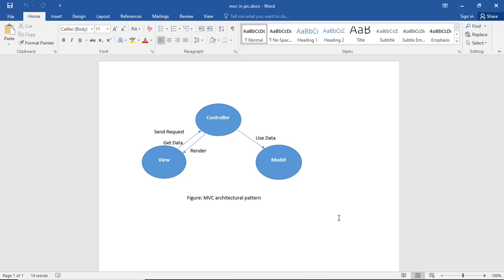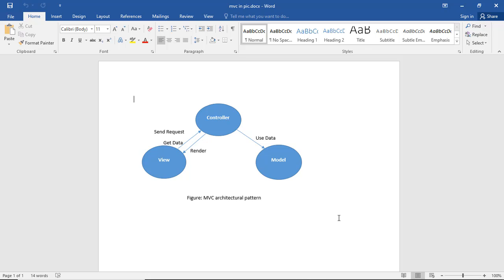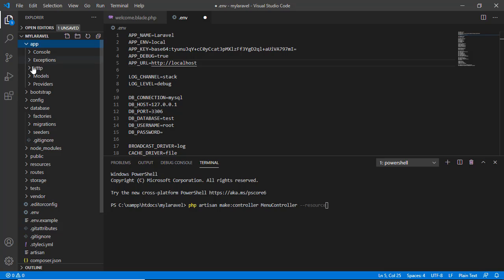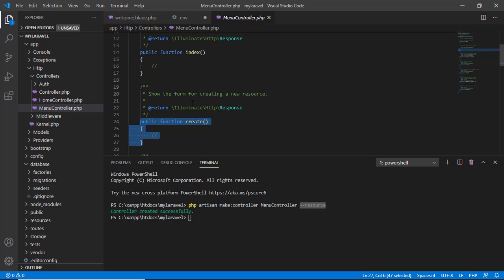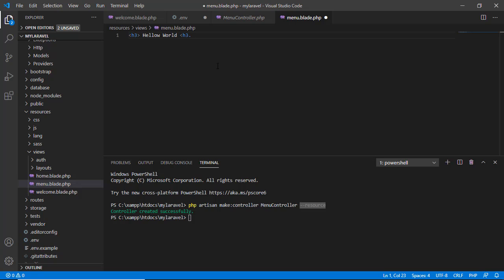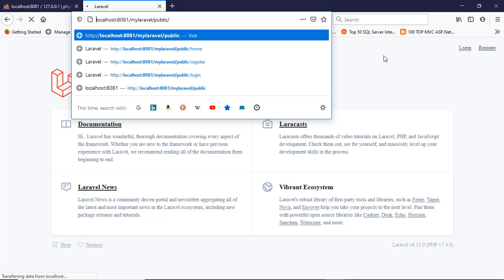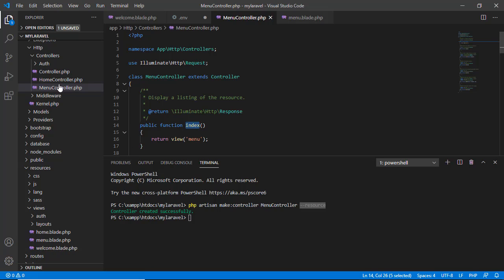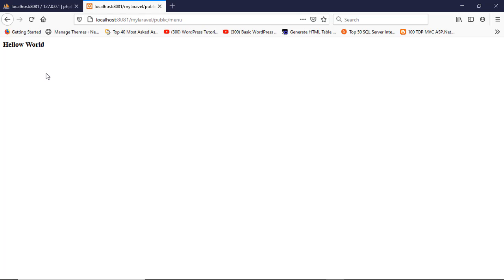Lesson#3 | Laravel MVC | what is Controller ?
hello learners,
today i gonna discuss about MVC and controller in laravel. This is my third lesson. First two lessons were laravel installation and then login and registration.

command to make controller
php artisan make:controller MenuController --resource

For routing add this text to web.php in route folder
Route::get('/menu', [MenuController::class, 'index']);

link to run the project

You will find the video in :

laravel mvc tutorial,laravel mvc explained,laravel mvc in bangla,
laravel mvc example, laravel mvc pattern, laravel mvc folder structure,
laravel mvc class diagram,laravel mvc sample,laravel mvc project,
laravel mvc structure, laravel php mvc framework,
laravel 8 mvc,what is the mvc controller, what is controller,what is
laravel mvc pattern,mvc in laravel, mvc in php, mvc in bangla,
mvc in bangla in laravel,mvc php, mvc laravel,mvc bangla tutorial